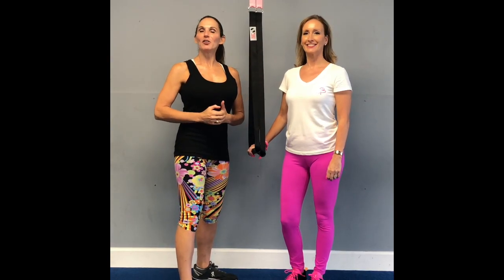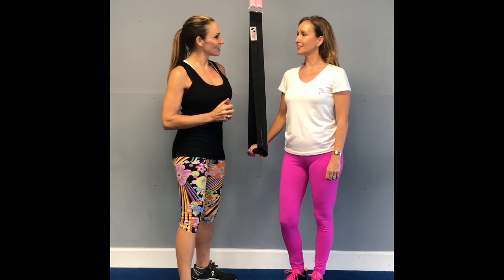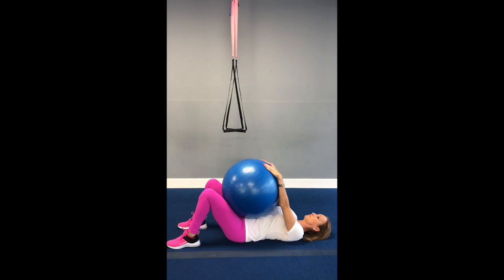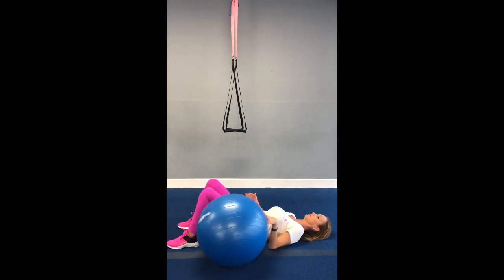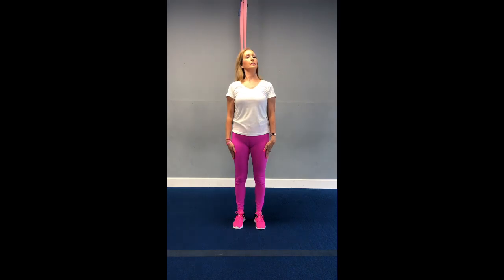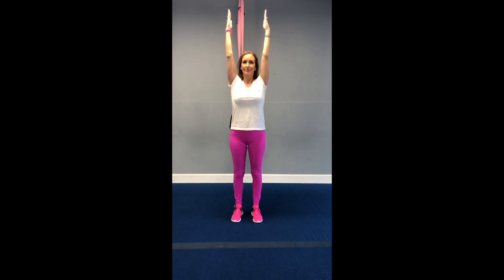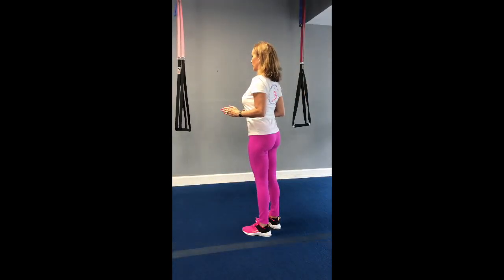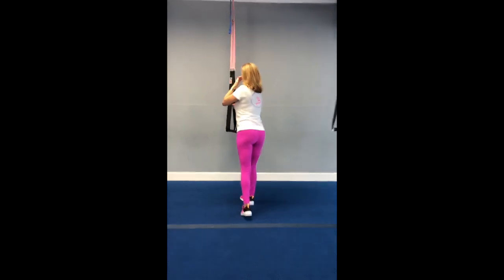Breast Cancer Recovery w/Anchor Point Suspension Trainer